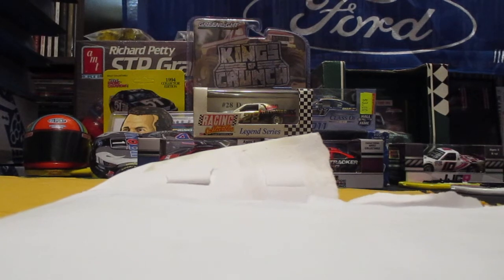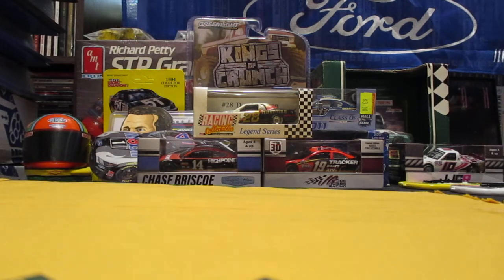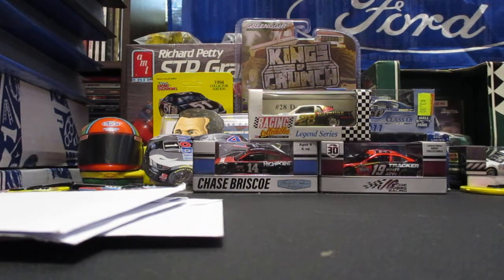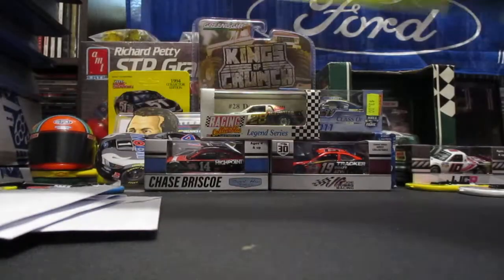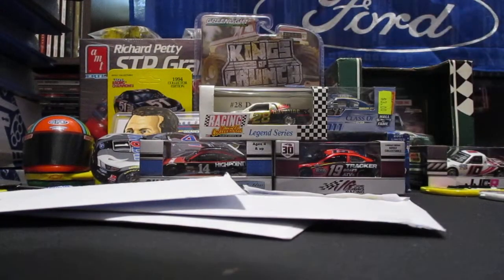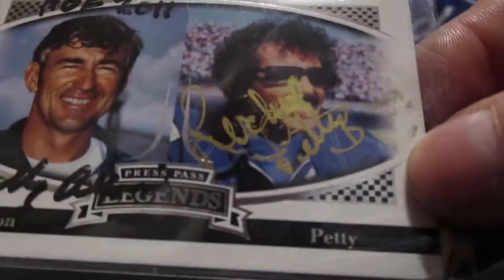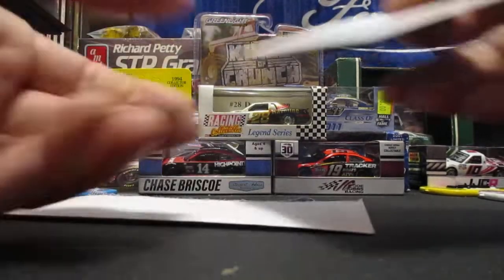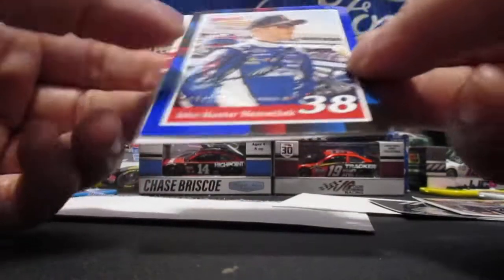Hero cards from sponsors and a few TTMs!!!!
John Hunter signed 4/4 and sent on 3/14/22.